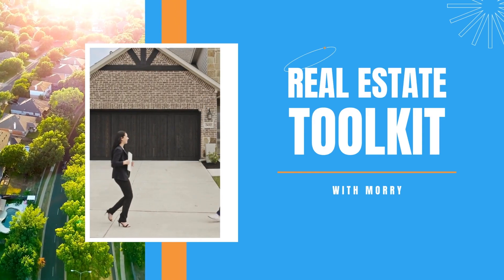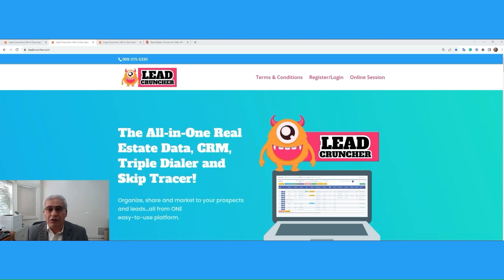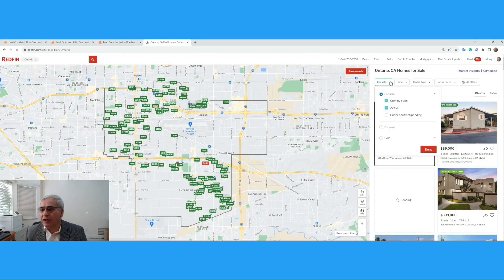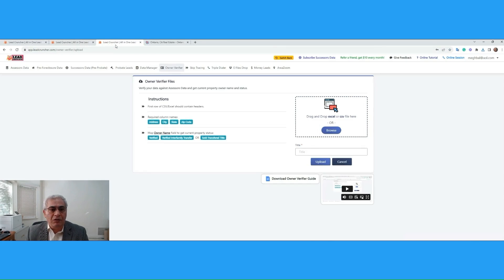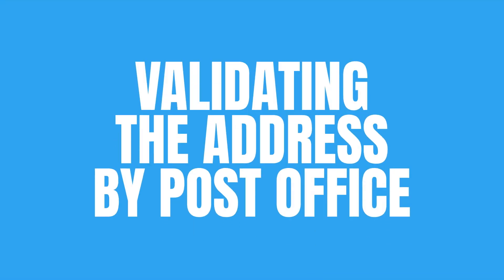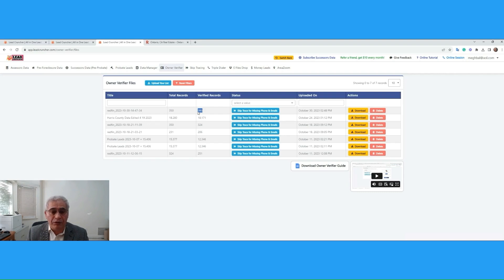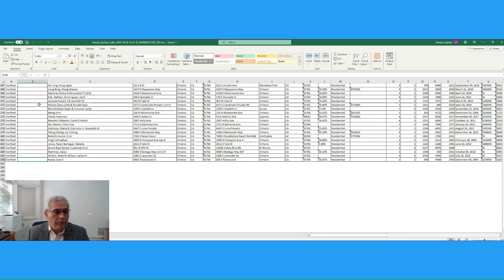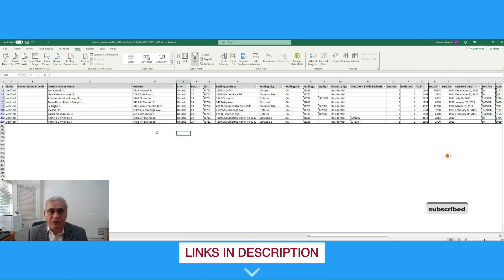💵 How to Find a CASH BUYER for Your PROPERTY 💵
If you have land, property or any real estate to sell, and you want to find a cash buyer, you can do so quickly with these tips. There are potential cash buyer investors out there, and by making a list of them, you can sell your properties faster and expect a better profit margin. Who moves the market in your area? Think of these investors as your network, not as your competition. Here's how to find cash buyer investors, so you can start contacting them.

I'm Morry. With over 25 years of experience and over 1500 real estate transactions under my belt, my team develops tools for wholesalers, realtors, and investors to make their lives easier. These are tools I wish I had when I started in real estate.

Here are some of my most popular tools:

- All-in-one real estate data, CRM, triple dialer & skip tracer!

– The ultimate nationwide database for probate leads, trust, & inheritance real estate property records.

– Verified probate court filings without spending hours in the county recorder’s office.

– Power through your call lists with this triple smart dialer and CRM packed with features.

– Turn Excel into a powerhouse and save hundreds of hours with special tools designed for the real estate industry.

– We bring the dialer to your data. Dial prospects through your Excel file!